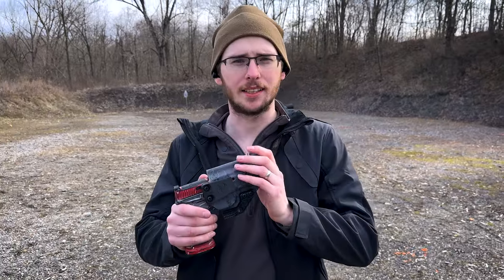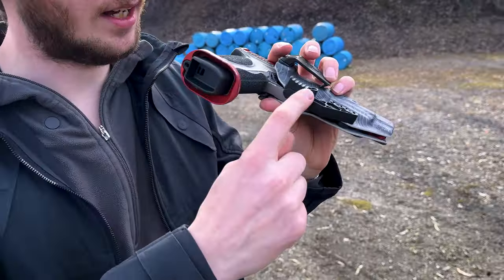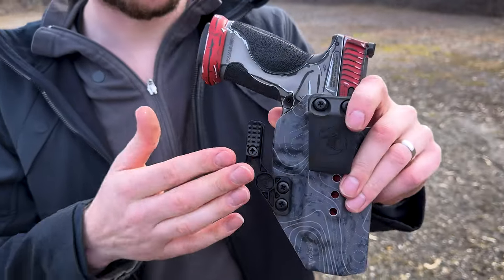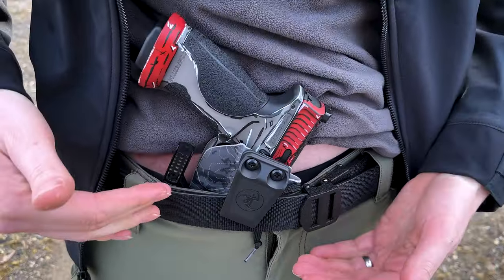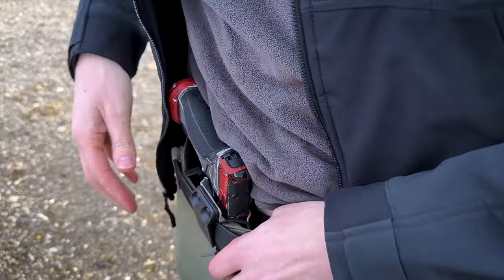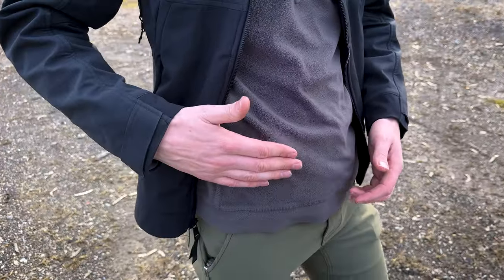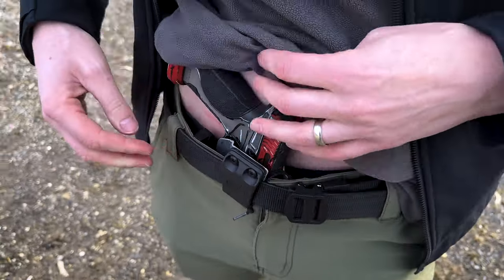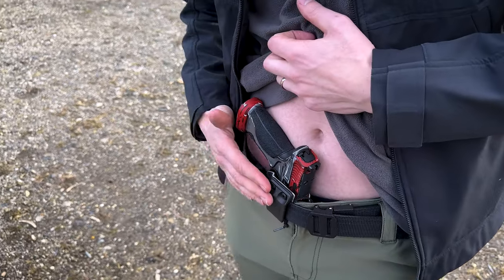ANR Design Holsters! The only Holster You Should be Carrying!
We recently bought a few holsters from ANR, and they never fail to impress us! From the Multiple color ways and the comfort, they always come out on top. Check them out!